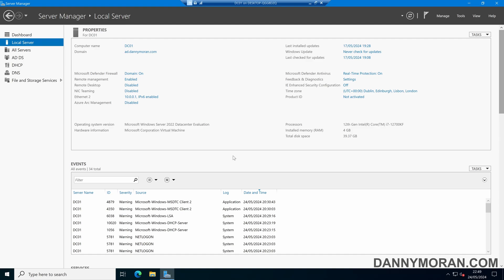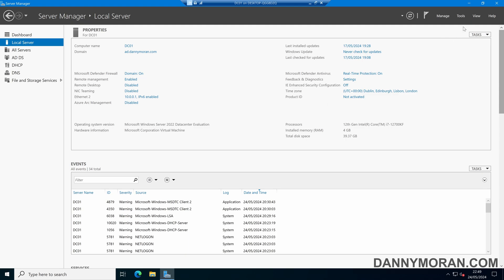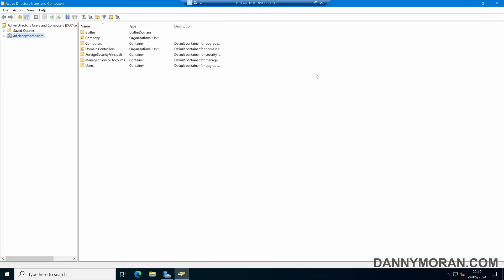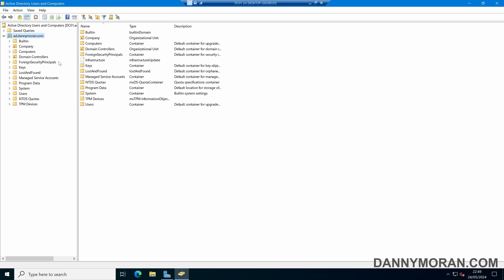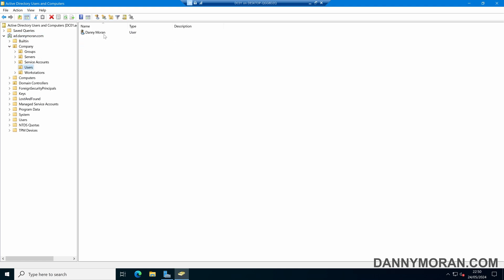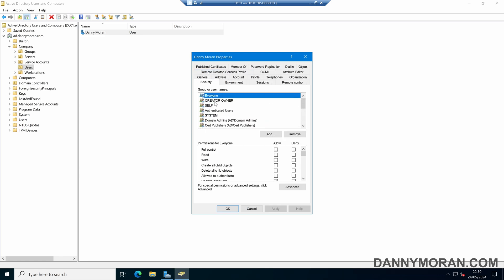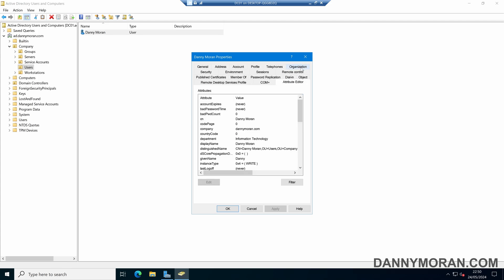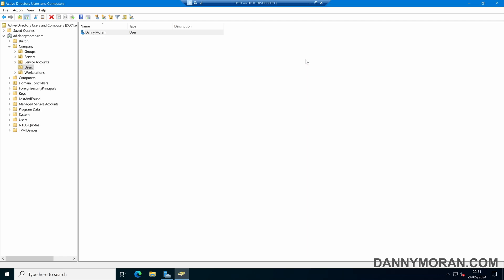How to enable Advanced Features in Active Directory Users and Computers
Learn how to enable Advanced Features within the Active Directory Users and Computers management console. In this example, I show you how to enable the Advanced Features options with Active Directory Users and Computers.